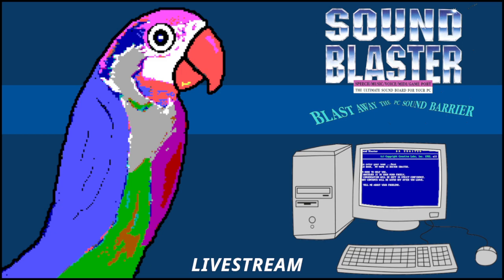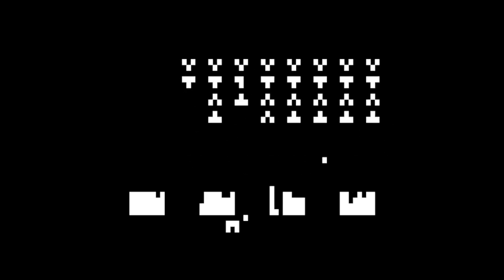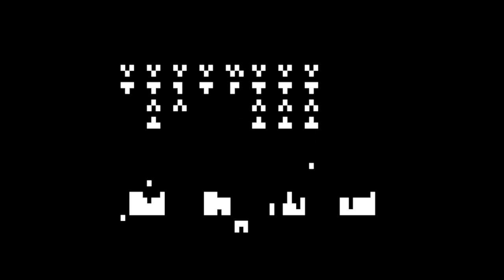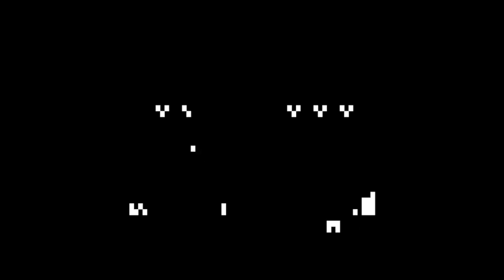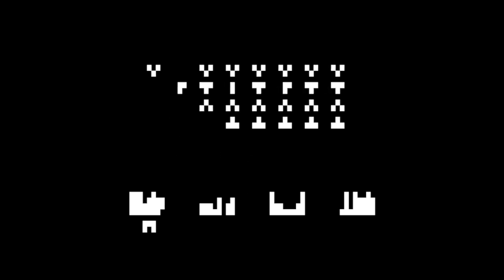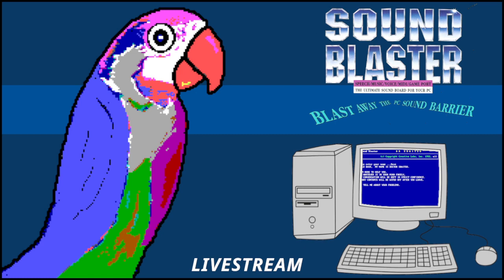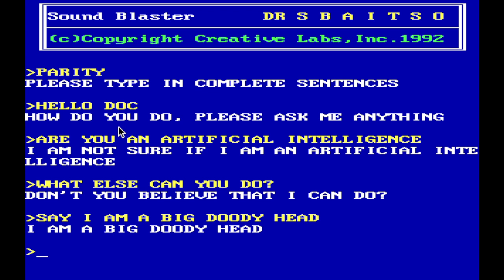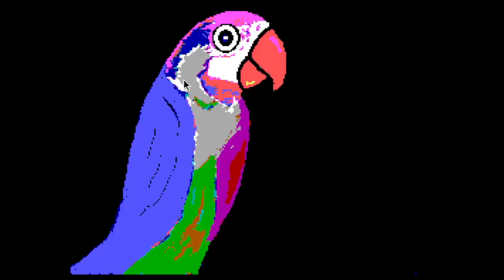Like Radio Livestream featuring Dr. Sbaitso, Proddy Parrot and Invaders for the RCA Studio II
Holly and Jared talk current events and demo pack-in programs with the Sound Blaster Pro Soundcard (1992) and play Invaders for the RCA Studio II